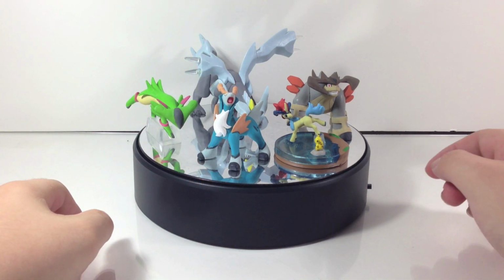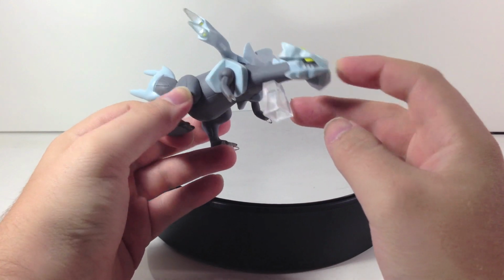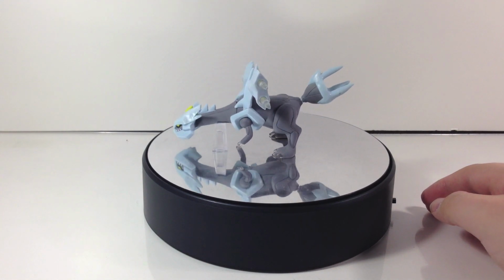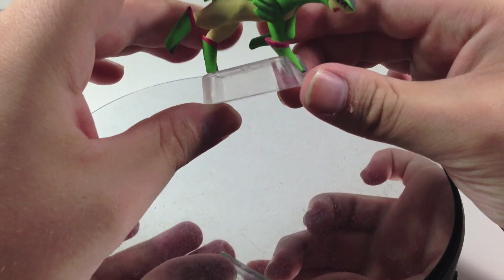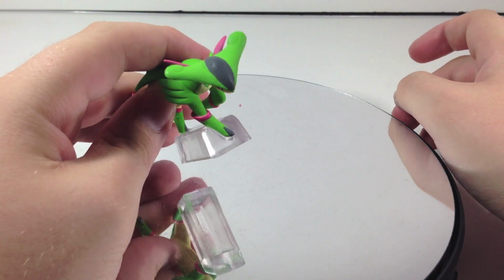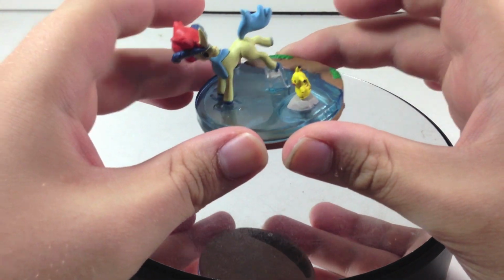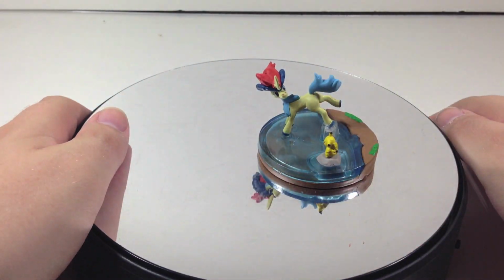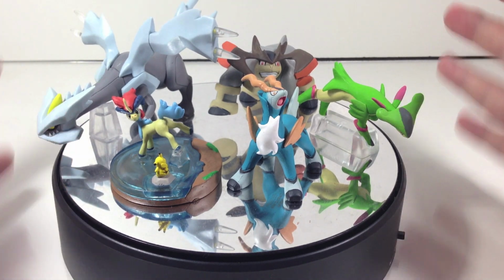Review: Pokémon Zukan - BW Movie 2012 Special 1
Yes, only one Zukan set managed to get released between the 2011 Movie and the 2012 Movie. Regardless, May gave us the first of three BW Movie 2012 Special Sets. The first set dedicated to the Keldeo movie brings us Kyurem, Cobalion, Virizion, Terrakion, and a diorama featuring Keldeo and Pikachu. In Japan, each capsule retails for ¥300, which is roughly $5, not a bad price for such a detailed figure, even when some of them are small. Keep in mind that this is a 1/40th scale line, so each figure is in scale with each other according to the PokéDex entry data. Some pieces on Kyurem might want to be glued in due to loseness. The same thing applies to the Keldeo diorama. In this set you get one of each of the Musketeers, plus Kyurem to finish off the legendary trio of Unova. Easily one of the most necessary Zukan sets to be released. I'm disappointed in some of the facial expressions and poses for the Musketeers, but it's all we have for now, so they'll have to do. I haven't found a retailer that sells these, so your best bet is to hit up a middleman like OkinawamToySeller and get them off Yahoo Japan Auctions, or hit up eBay to see if you can find any deals. Happy hunting! Definitely worth it.
Awesome Intro thanks to Ryokuya!